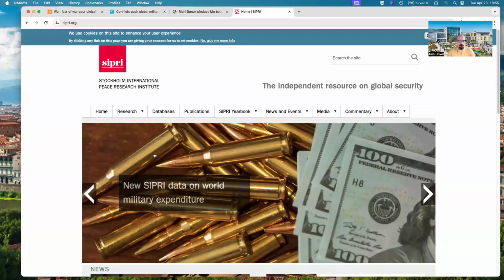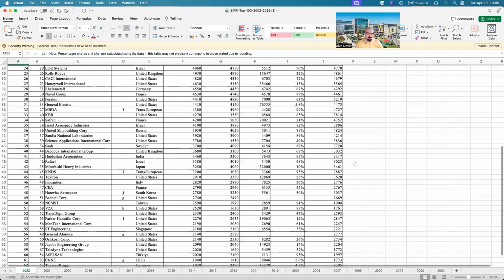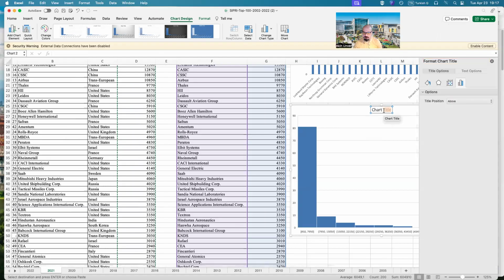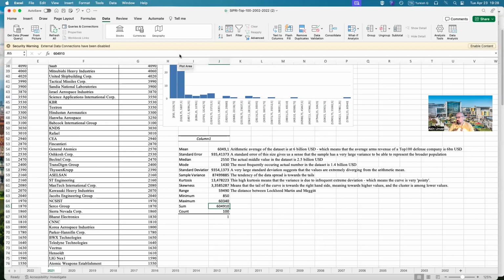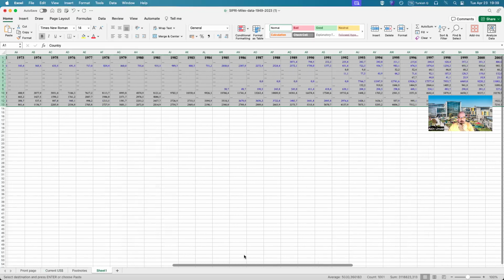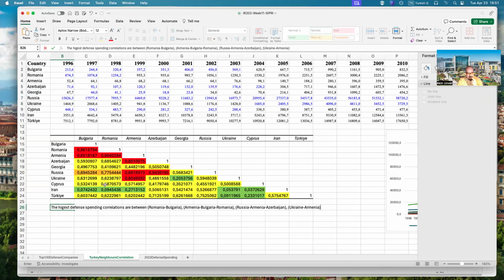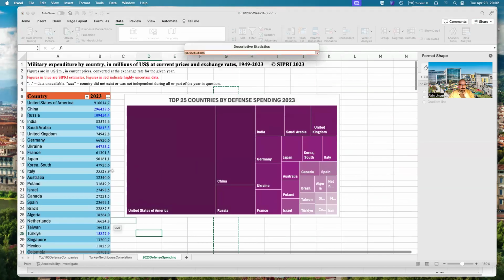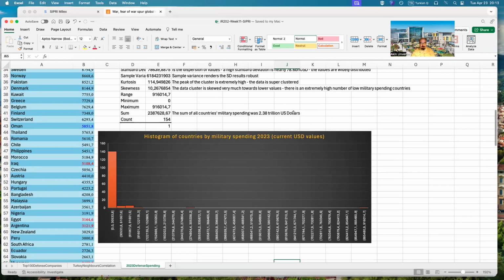IR202 - Week 11 - SIPRI Military Expenditure Data Descriptive Statistics and Correlation Analysis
This is an exam prep lecture for IR202-Research Methods, where we explore how to:

- Pull data from SIPRI
- Produce a table and basic graphs for military expanditure data
- Create and interpret descriptive statistics
- Conduct correlation analysis and interpret the results.

using Excel.